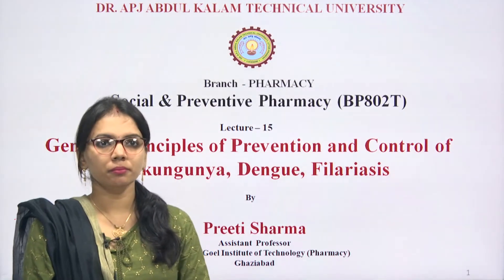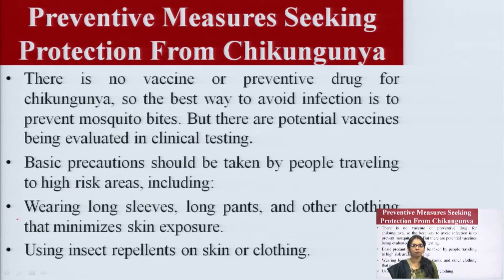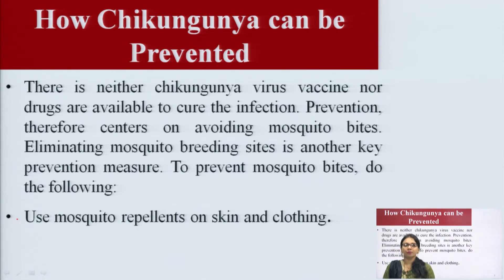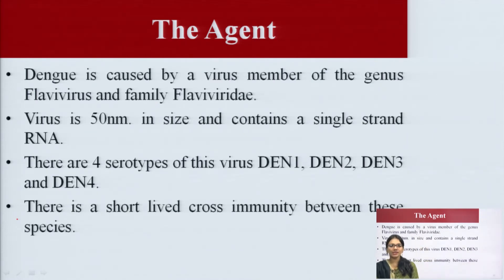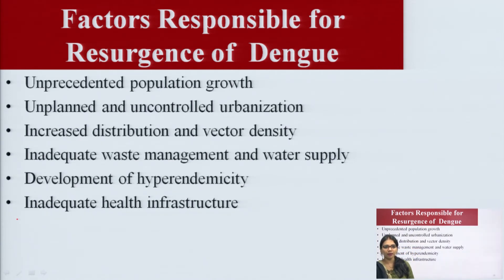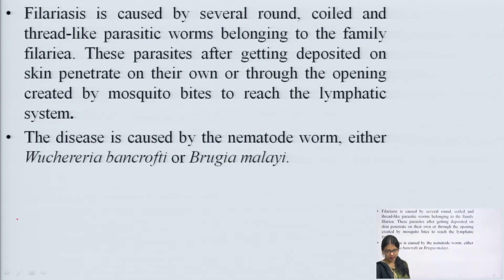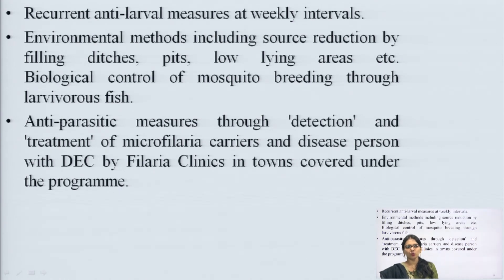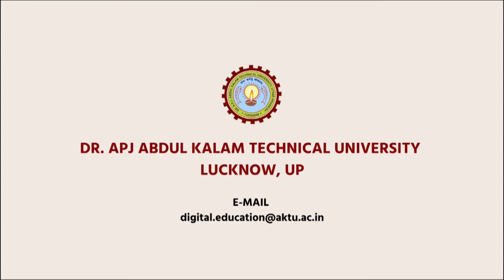General Principles of Prevention and Control of Chickungunya, Dengue, Filariasis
Subject - Pharmacy
Course - Social and Preventive Pharmacy